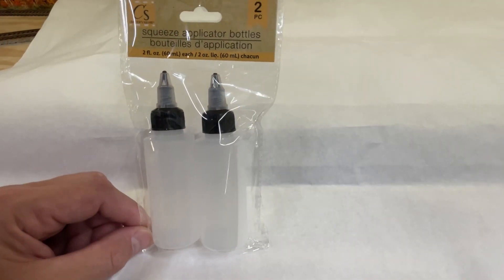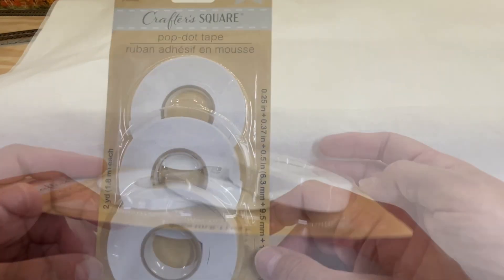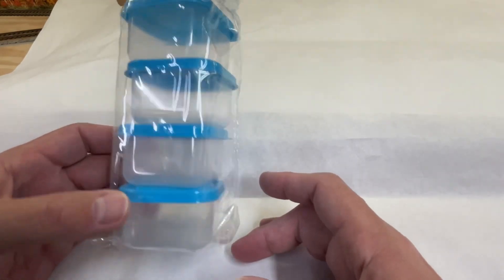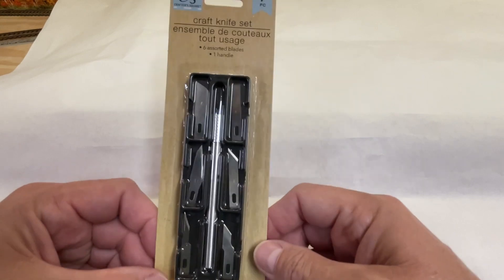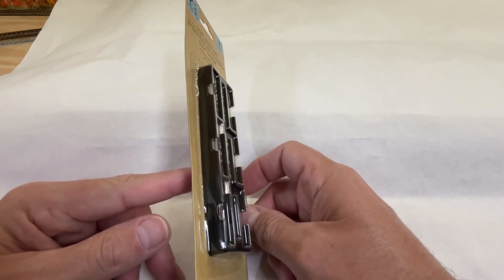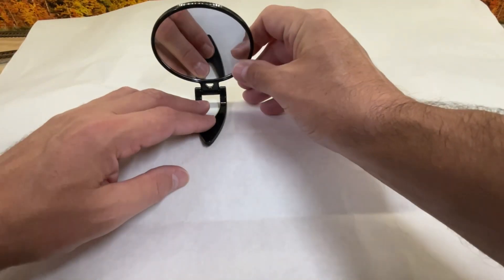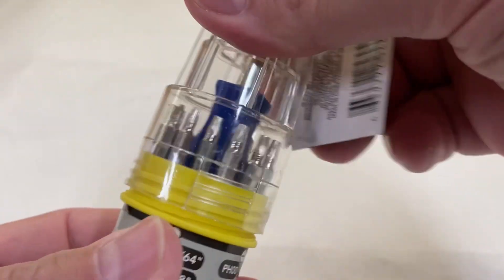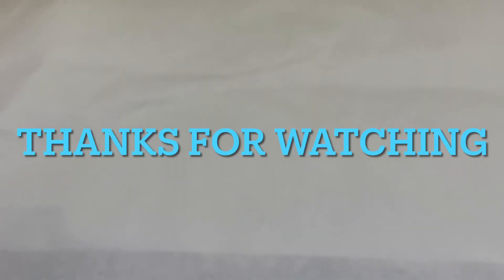Dollar Store Model Railroading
New series on Dollar Store model railroading finds that I use on the CR&E. Please let everyone know in the comments if you find these items useful on your railroads.

For all your  CR&E Merchandise please give my teespring store a look.

Please enjoy a cup of Joe with the CR&E Morning Brew every Thursday Morning @ 8:30 EST
      Get your Morning Brew mug or tumbler here:

For On Track Tuesday merchandise please go to our teespring store by following this link